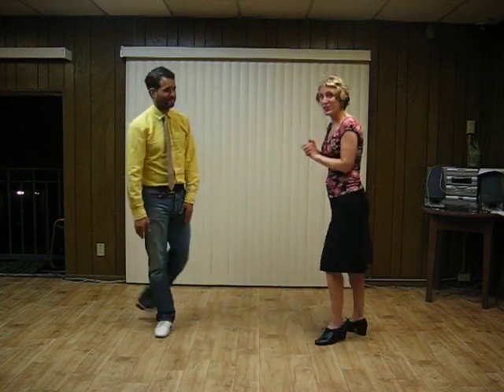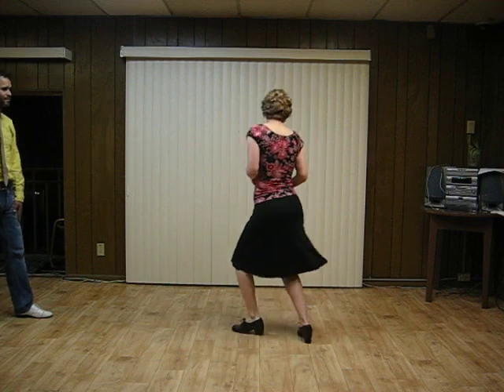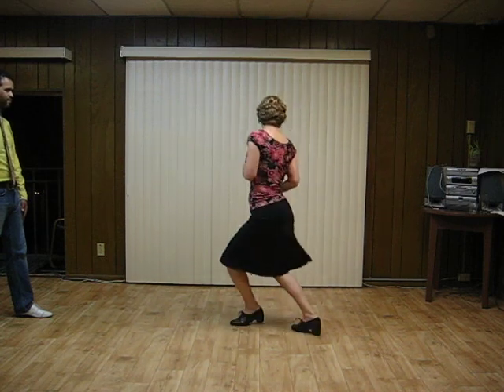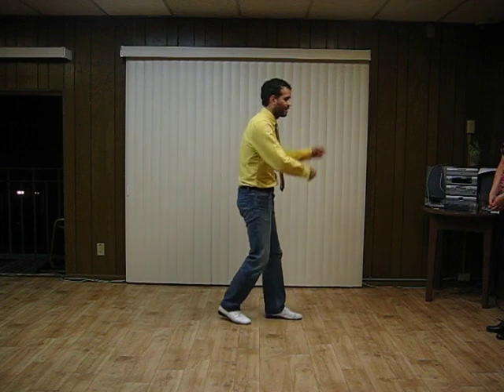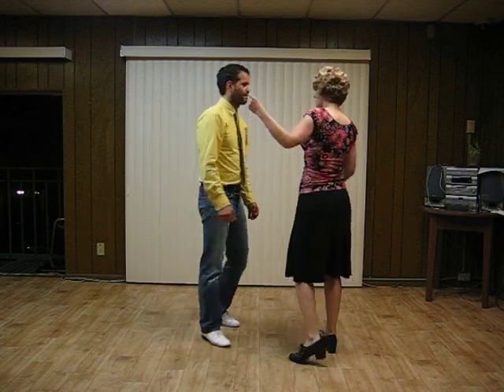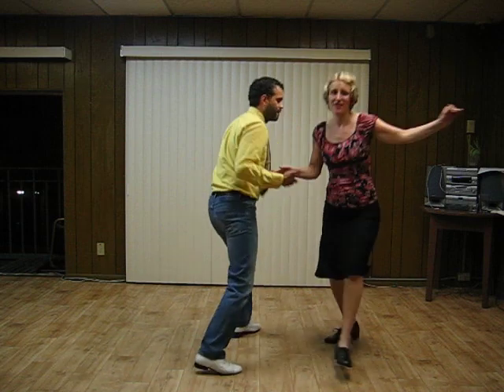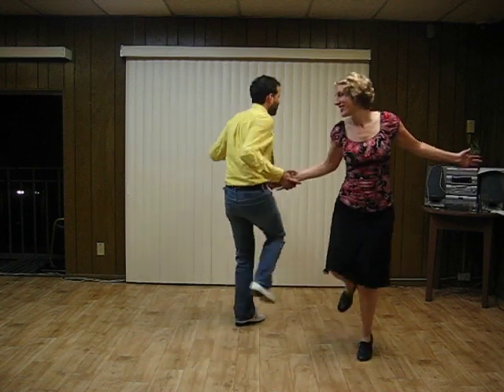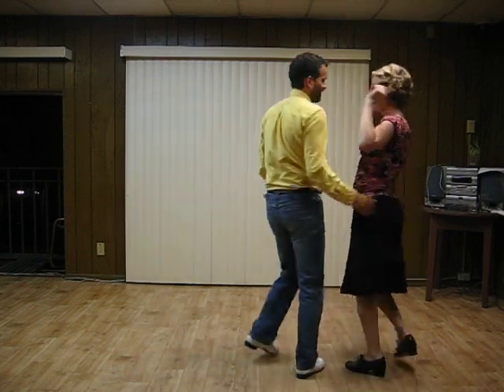February 2012 Week 1 -- Intermediate Lindy Hop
Intermediate Lindy Hop taught by Hep Jen and Autumn LaVarta at the Tuesday Night Jump at the Verdi Club in San Francisco. Class summary for February 2012 Week 1.